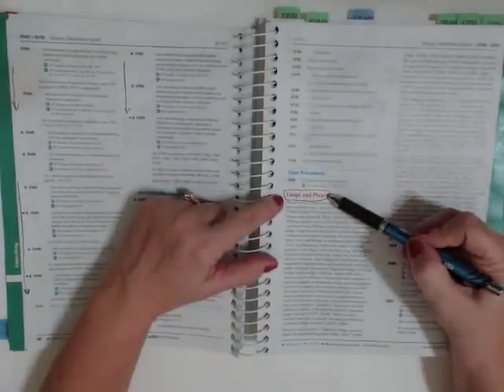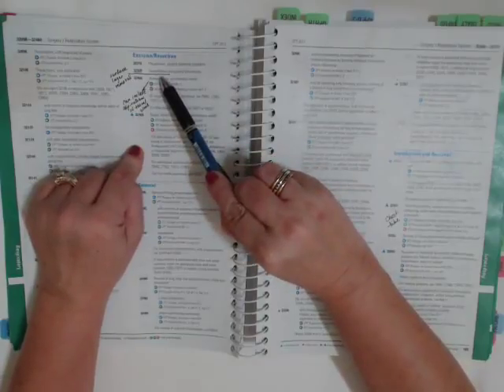CPT Musculoskeletal & Respiratory 2017